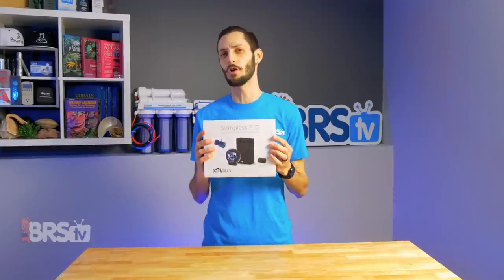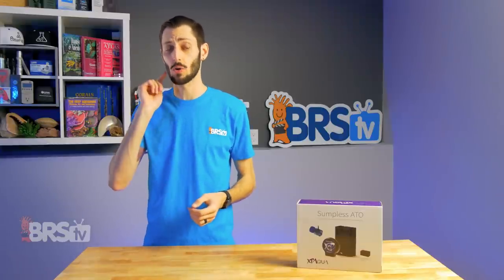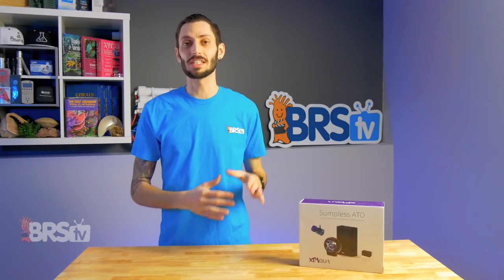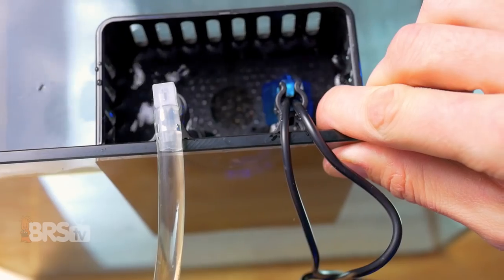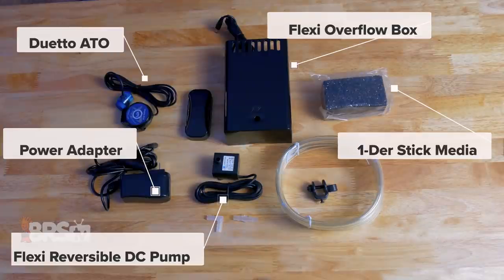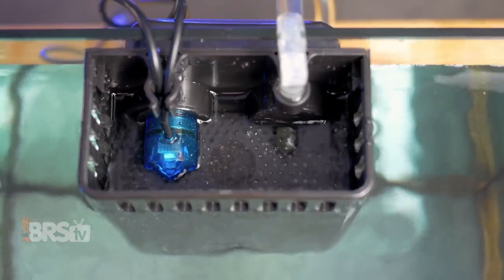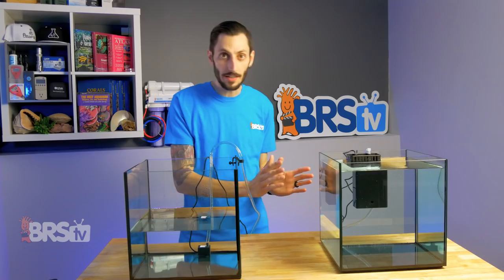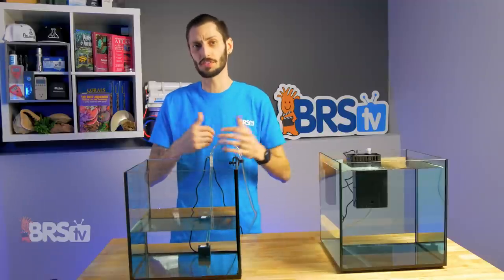The XP Aqua Sumpless ATO : No sump? No problem! Use this Sumpless Auto Top Off instead.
Let's face it, ATOs work best in the most stable water possible. Meaning, the turbulent display tank isn't the ideal place to install an Auto Top Off. Not anymore! The XP Aqua Sumpless ATO allows you to add ATO sensors to your display and not worry about false sensor readings from splashing waves. WIN!

Stabilize your tank salinity...here's how!